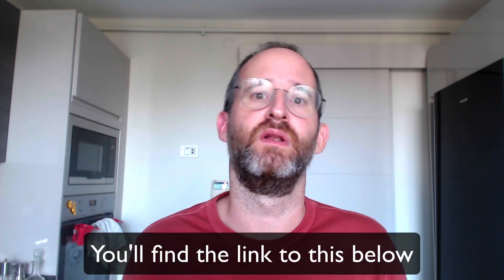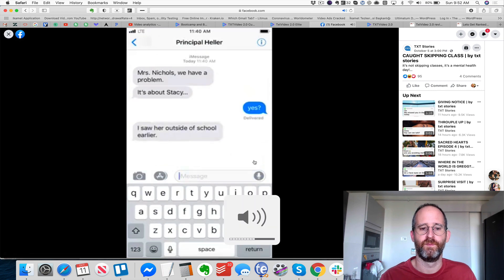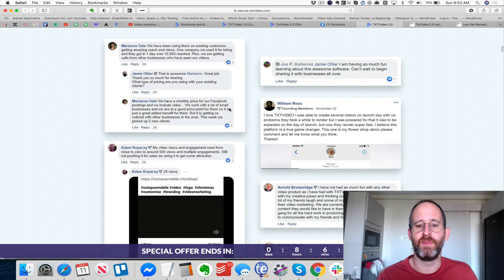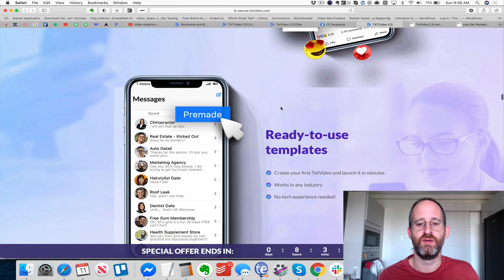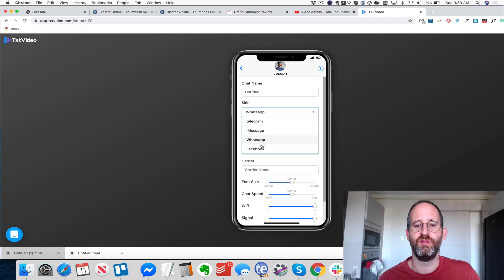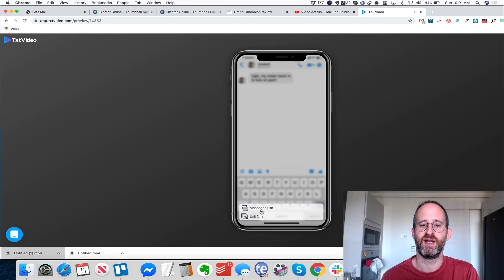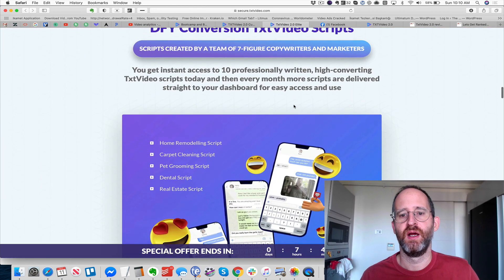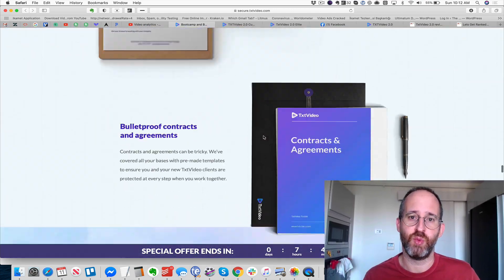TxtVideo 2.0 review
What is TxtVideo 2.0?

TxtVideo 2.0 TxtVideo 2.0 is a cutting-edge video making tool that gives you access to this viral marketing potential.  This is still considered to be the New 1st to Market fun and unique way to create TEXT/SMS conversation style videos that are engaging, viral in nature.

Anyone looking for extra ways to make money online and drive extra traffic to their offers.

What's included?

Lifetime access to software
Access to two skins (Facebook  and iPhone/iMessage)
With new five niche specific scripts that can be used instantly
With three bubble backgrounds that can be used instantly and make the conversation more lively and engaging
Ability to add image and gif
Ability to add emoji
Profile customization  - person’s image, signal strength, Wifi strength, Battery Life, Clock & Mobile Provider
Create up to 60 seconds of video
Conversation speed selector
Dynamic typing and message deletion and replacement
Font size selector
MP4 video download
Preview - Check your work before you render (create a video). Save time & headaches of having to redo work after you render
Super fast rendering times
Access to exclusive FB group
Full support by dedicated and praised support team

What are the upgrades?

OTO 1

Unlock more and more pre made specific scripts that can be used instantly
Unlock more bubble backgrounds instantly
Access brand new niche scripts delivered monthly
Access brand new bubble backgrounds delivered monthly
Ability to create - 180 seconds video
Can add unlimited images
Can add unlimited gifs
Can add unlimited emojis
Ability to add video to the conversation
Ability to add Voice Messages
MP4 and GIF video download
Monthly TXTVideo Creation Contest
With the possibility of adding new skins per quarter
Ability to have group conversation

OTO2 - EXCLUSIVE!!! Custom Personalized Video Backgrounds - This is HOT!!!

Hold onto your hats kids, this is REMARKABLE!

OTO3 - Business Toolkit: and Extensive Bootcamp Training

Three day session on how to Monetize with TxtVideo
TxtVideo Assications FREE downloadable PDF
Certified TXTVideo Expert Document Signed

PLUS

Additional seven niches script (Pizza, Chiropractor, Roofer, Dentist, Apparel, Lawyer, Real Estate)
Additional five bubble backgrounds
Email scripts
Facebook ads
Instagram ads
Proposal letters
Invoice
Pricing Sheets
Phone Scripts
Social Media Post
Day by day - Step by Step Success outline
Professional DFY webinar (training and PDF download)

Thank you for checkout out my TxtVideo 2.0 review.